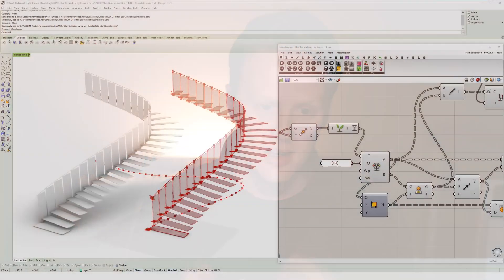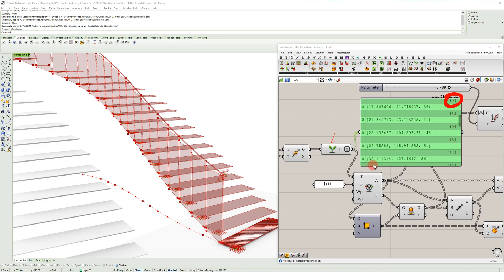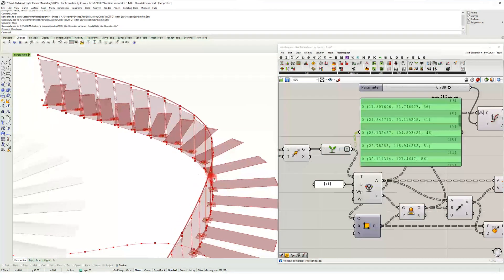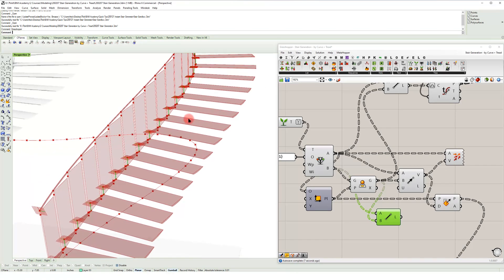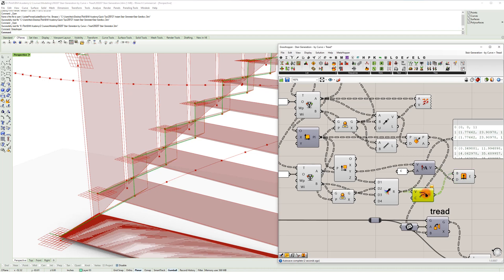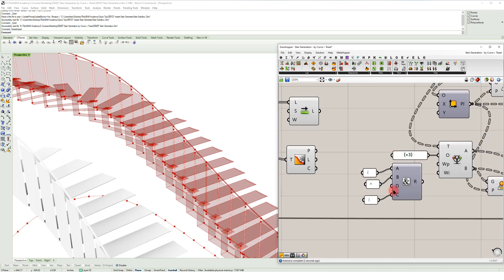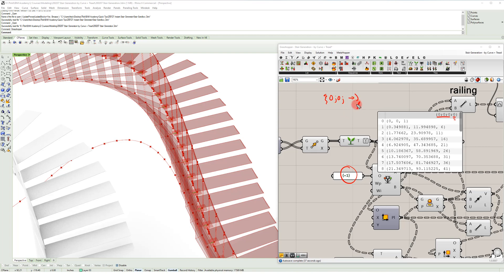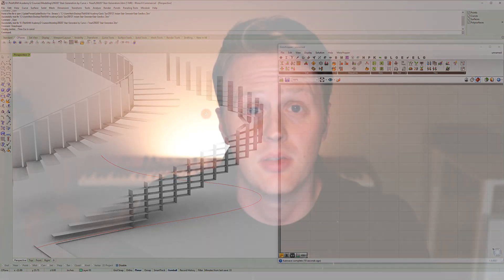How to use the Relative Item Component in Grasshopper 3D | Quick Tip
This quick tips tutorial for Grasshopper 3D shows how the Relative Item Component in works to manage data paths. The exercise is explained by building a parametric staircase and showing you to jump from one data item in a branch to another branch easily. The Relative Item component allows a designer to select an indexed item on a different branch by specifying an offset amount. The video describes the correct offset syntax of the Relative Item Component so designers can create more robust systems and algorithms. I am excited to see how this empowers designers to do more generative design solutions boosting their efficiency and unlocking new creative possibilities with how they can manage data through this workflow.

👉Get the files in this video and more as part of this YouTube Bundle

Sign-up for the 7fold Academy newsletter and stay informed on fresh content releases.

I can't wait to see what you create next!

Unlocking your creativity through the power of design technology in architecture - that's the 7fold way.

What go to features do you use that I missed? Leave a comment in the description below on what you would have done!

Tim from The 7fold Team